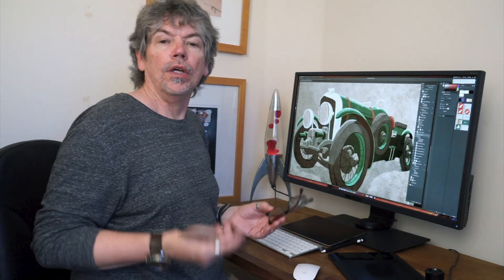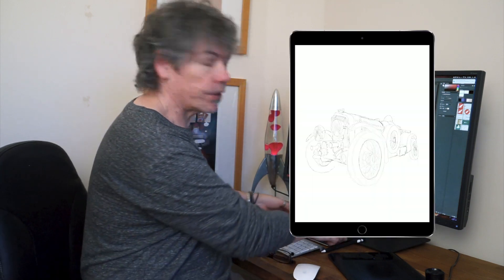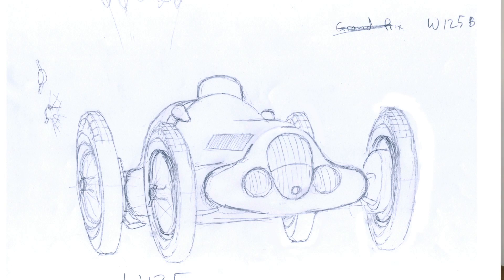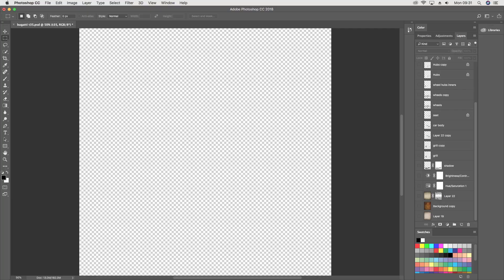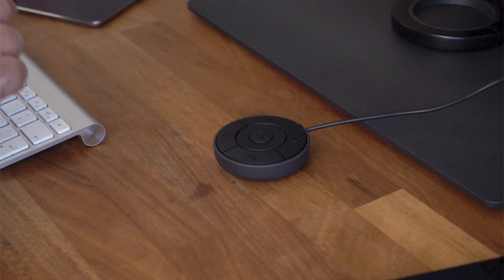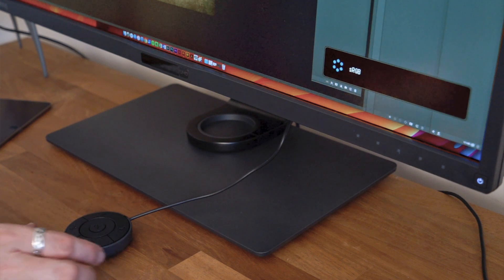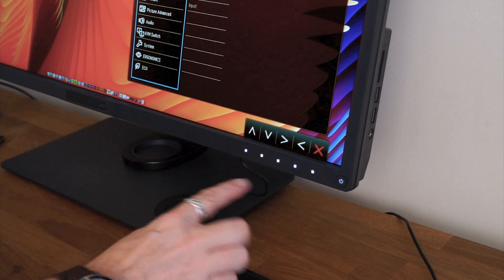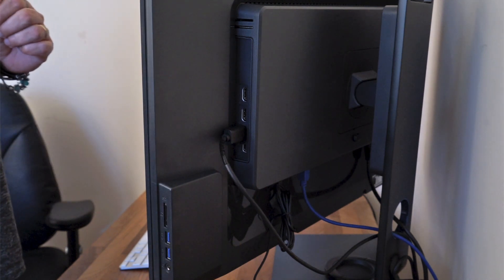Illustration with a BenQ PD3200U Design Monitor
Tim gives a review of the amazing BenQ PD3200U monitor which is fantastic especially when using the 3 main Adobe packages he uses, Photoshop, Illustrator and InDesign.